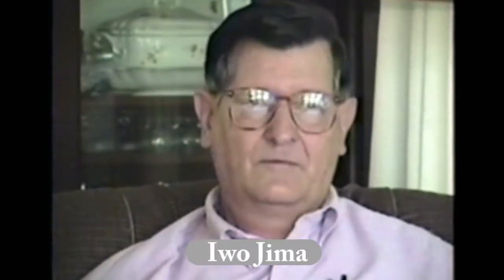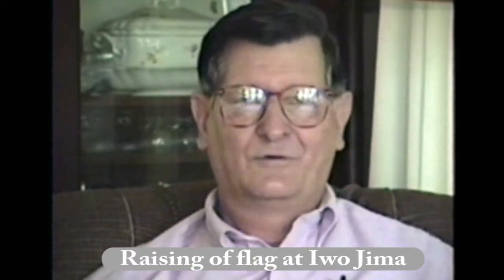020 - William Scull.mpg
Bill Scull recalls his time at Iwo Jima and describes the scene.  He also remembers the Kamikazes.